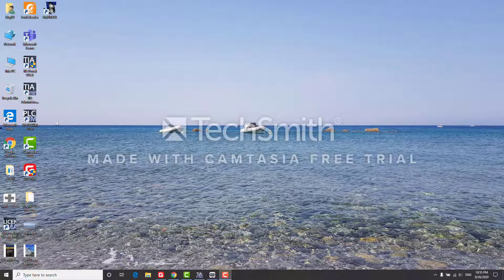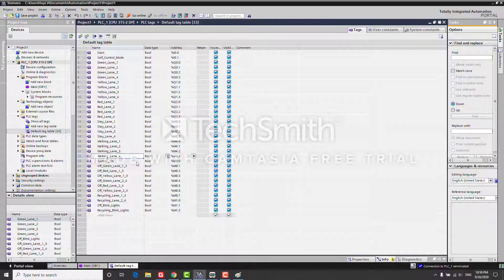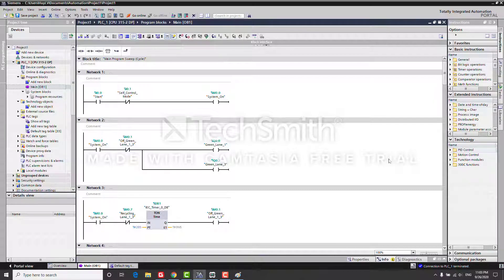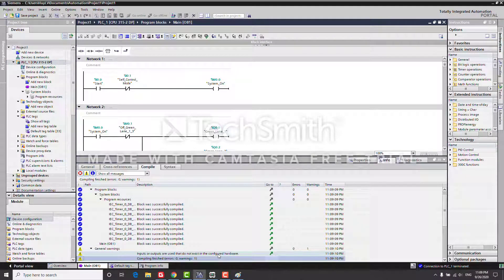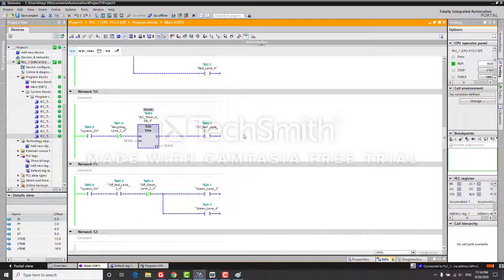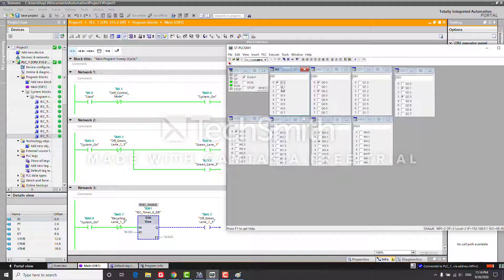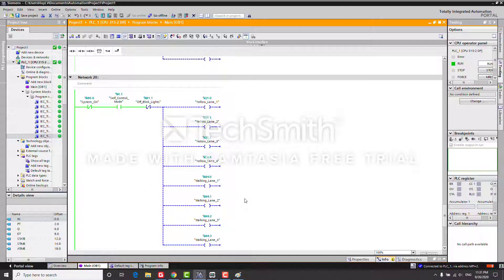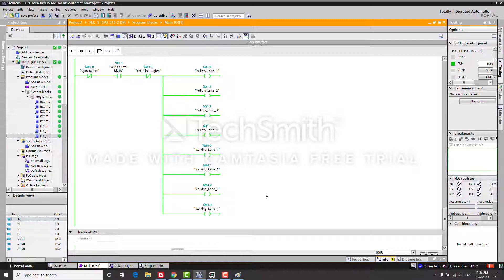PLC Project: Traffic Light Control System